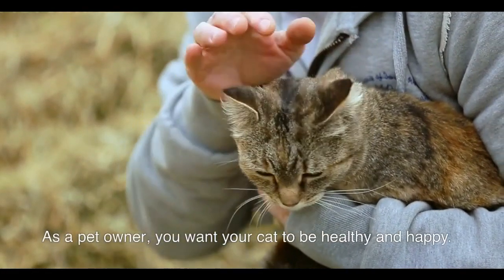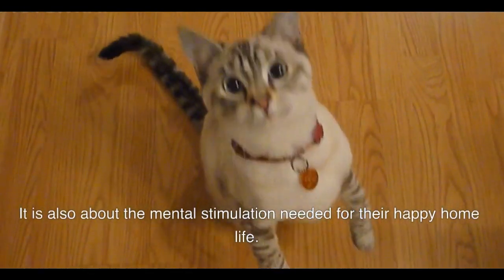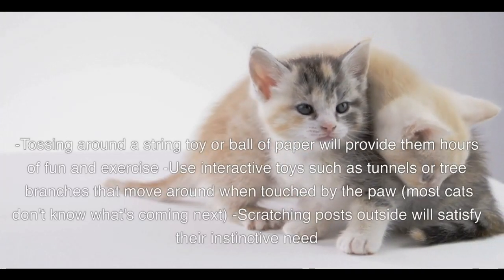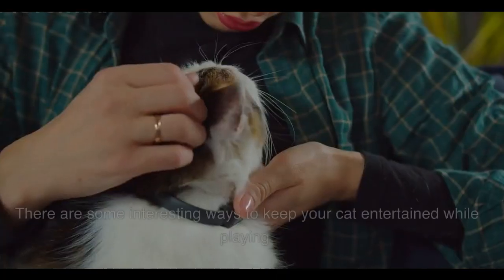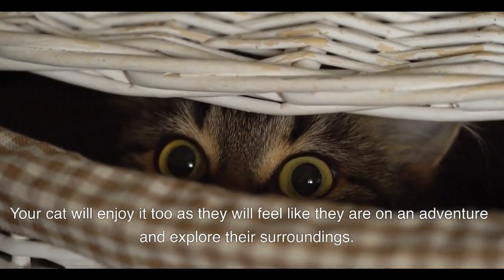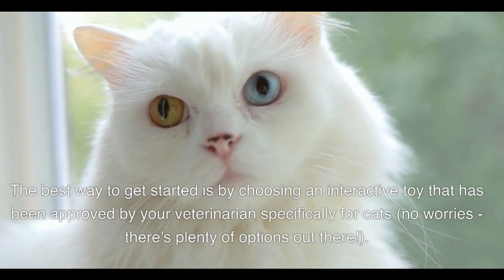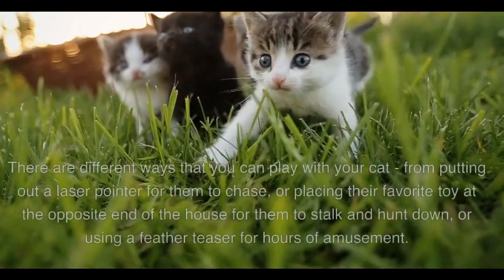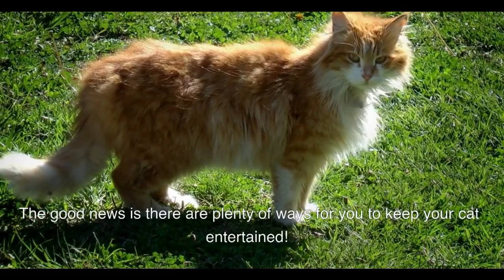Why You Need To Play With Your Cat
In this video, I’ll show you how to play with your cat. Enjoy!